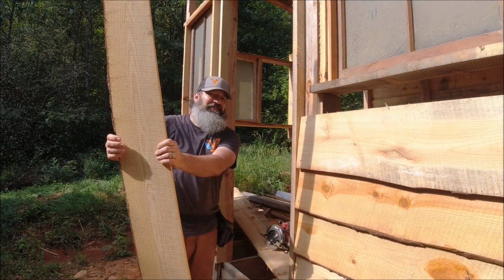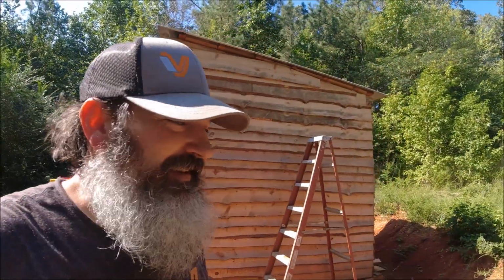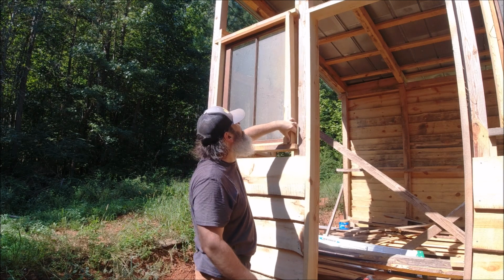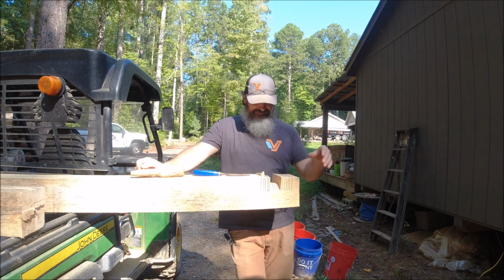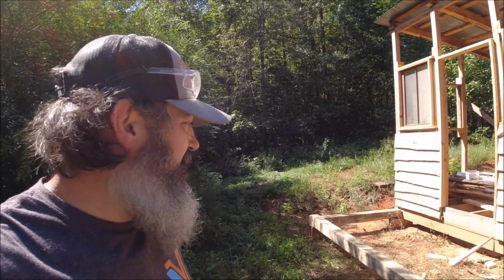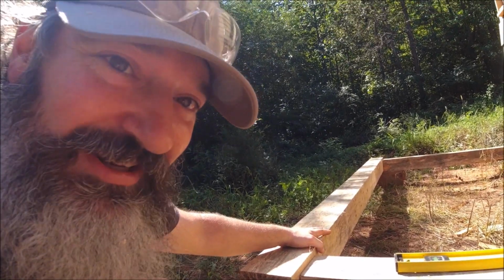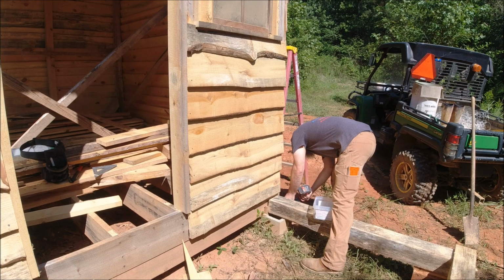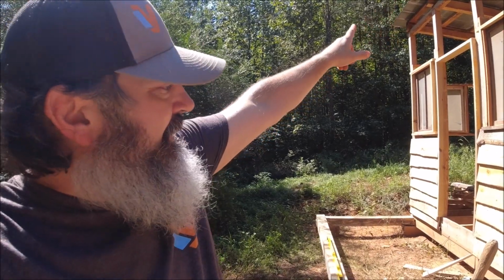If You Want To Succeed You Have To TRY First | Front Porch Build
I'm back at the off grid cabin build  and am working on the front porch. Thanks for stopping in and God bless.